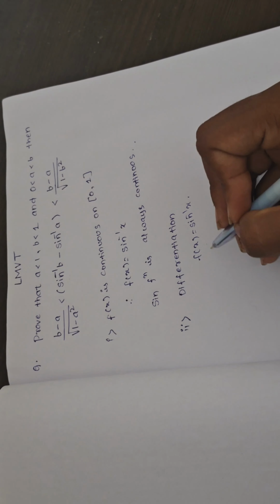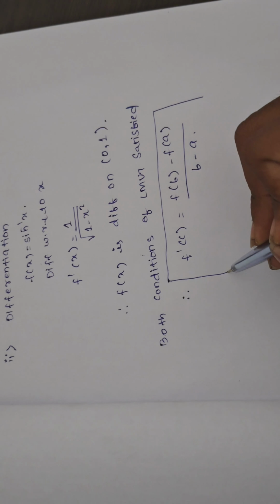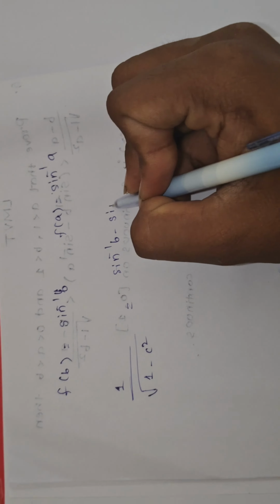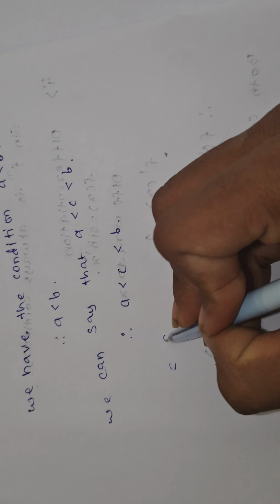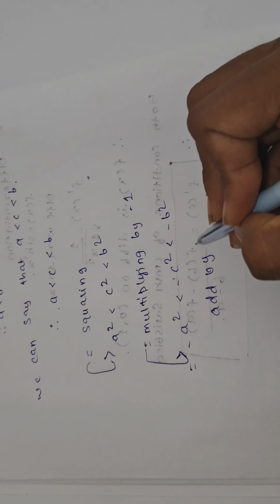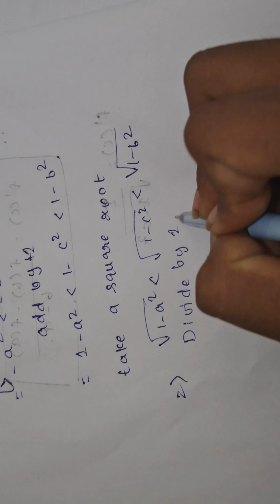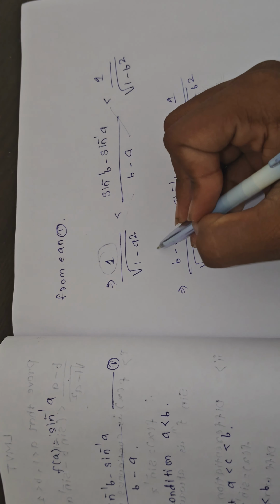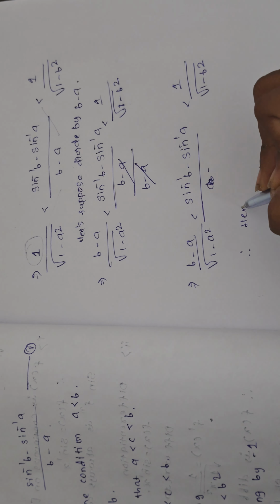Lagranges mean value theorem (LMVT) engineering M1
Solution for LMVT theorem in english || First year engineering